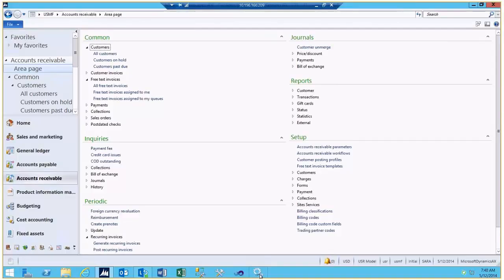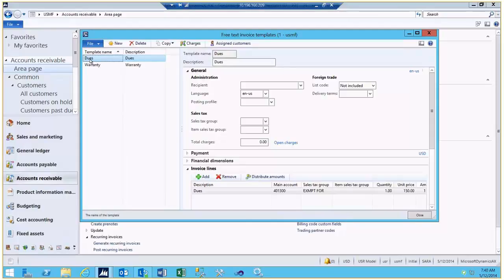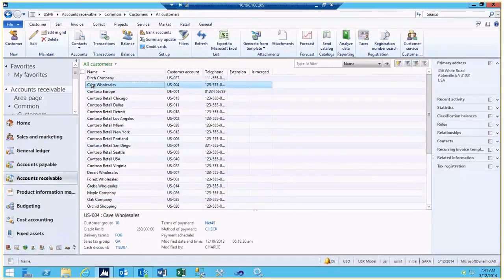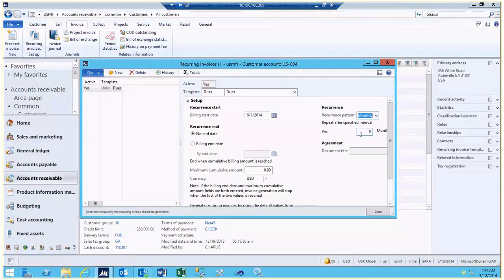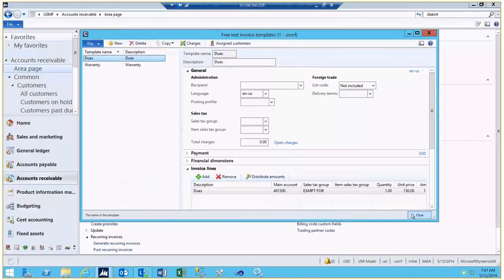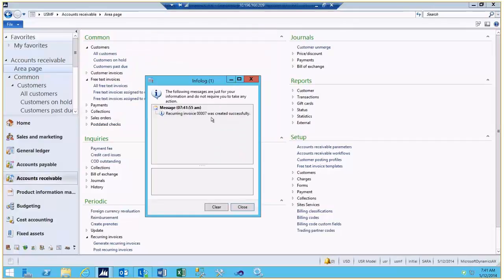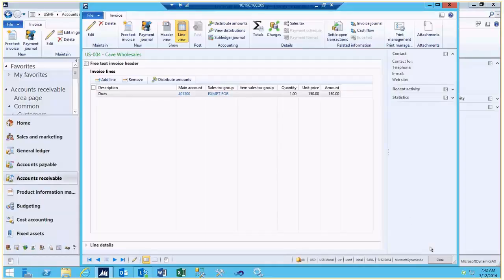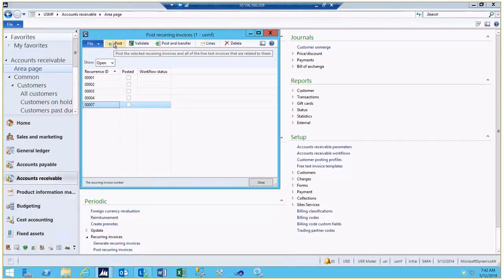Managing Recurring Invoice in Microsoft Dynamics AX 2012 R3 CU8